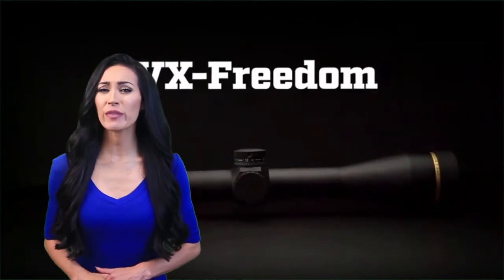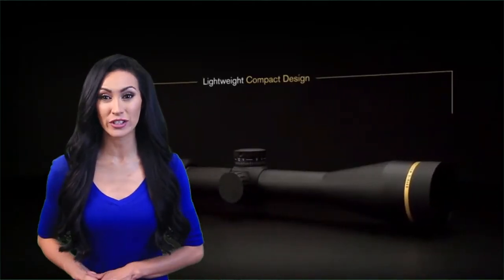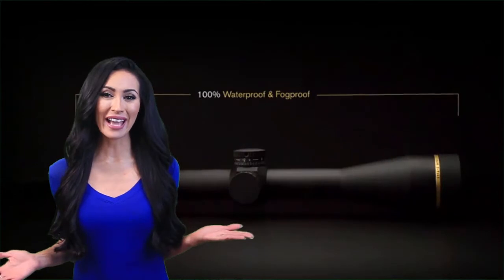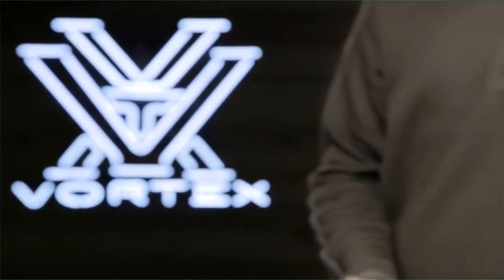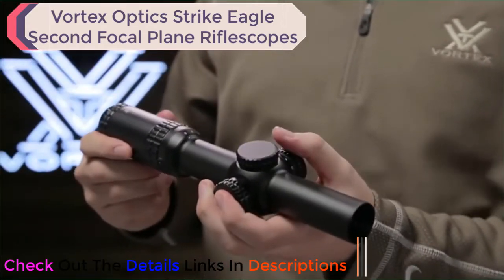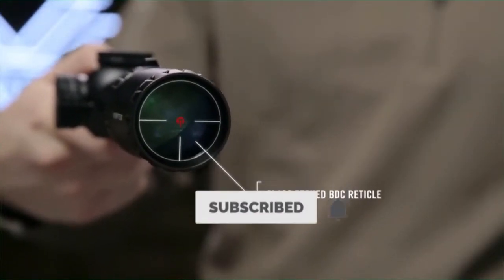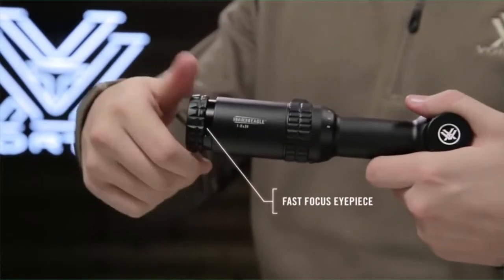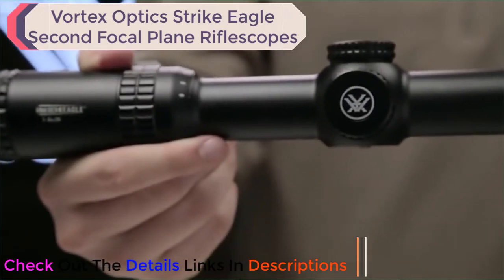Top 5 Best Budget Rifle Scope You Can Buy In 2020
Thinking to buy a budget rifle scope? This video will inform exactly which are the best budget rifle scope on the market today.
Check Our Best Pick For You: Bushnell Engage Riflescope

Today, we're bringing you an exciting video on the best budget rifle scopes available in the market.

5.  Bushnell Engage Riflescope

4. Leupold VX-Freedom 3-9x40mm Riflescop

3. Vortex Optics Razor HD Gen II First Focal Plane Riflescopes

2. Burris Xtreme Tactical XTR II 8-40x50mm Precision Rifle Scope

1. Bushnell Engage Riflescope

As avid hunters and shooters ourselves, we understand the importance of having a reliable and accurate scope to enhance your shooting experience. However, finding the right one can be quite daunting, especially if you're on a tight budget. That's where we come in!

In this video, we've done all the research for you and put together a list of the top rifle scopes that won't break the bank. We've considered various factors such as price, durability, magnification, and clarity of lenses to give you the best bang for your buck.

We'll be showcasing a range of options from reputable brands like Vortex, Nikon, and Bushnell, that offer superior performance and quality without costing an arm and a leg. Whether you're a beginner or an experienced shooter, our picks cater to a range of needs and preferences.

But that's not all! In addition to our comprehensive list, we'll also be sharing some tips and tricks on how to choose the right scope for your rifle, and how to maintain it to ensure longevity.

So, if you're in the market for a budget-friendly rifle scope or simply looking to upgrade your gear, you've come to the right place.

☛ Best Laser Light Combo For AR-15